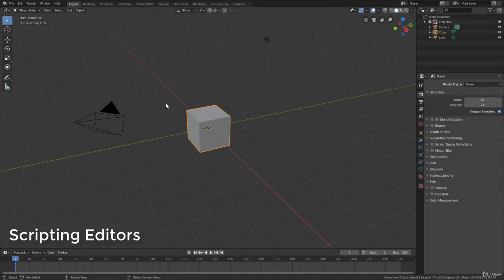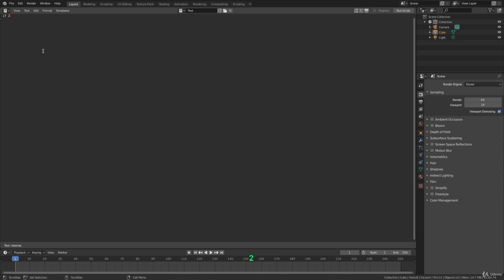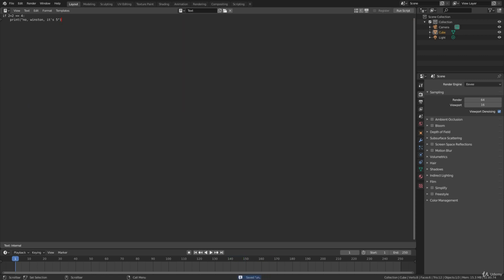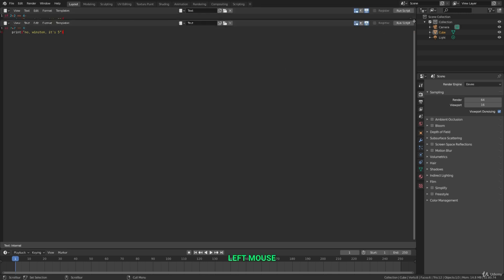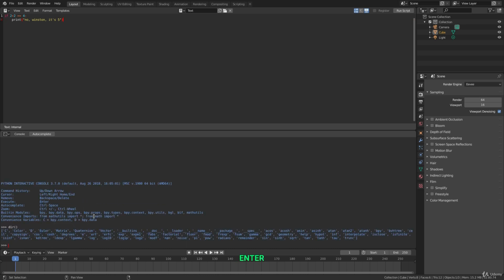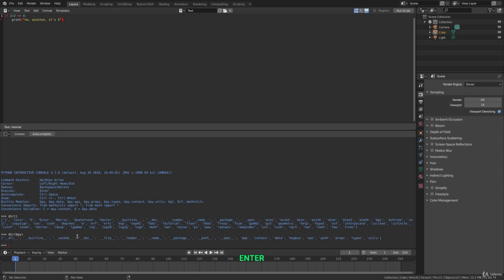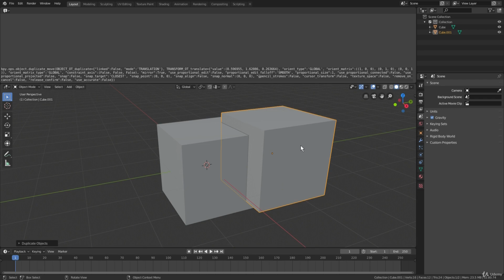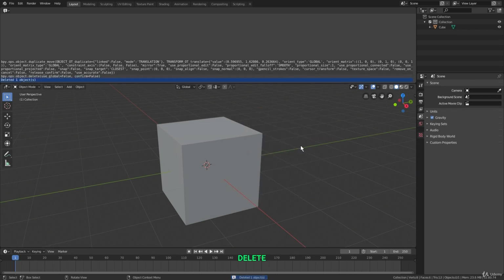Blender Class 06 "Scripting Editors" / Section 01 Understanding Blender